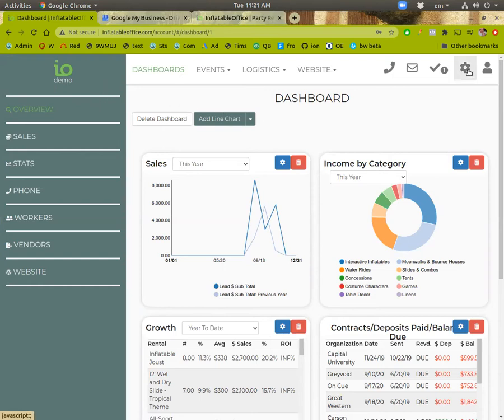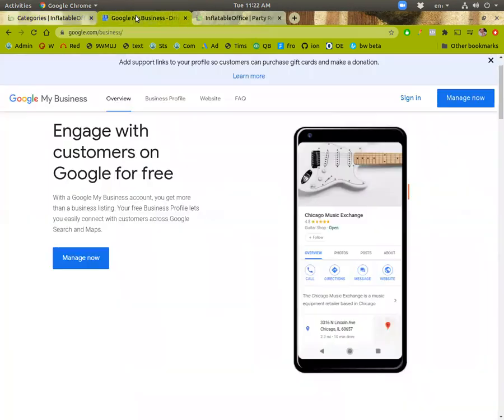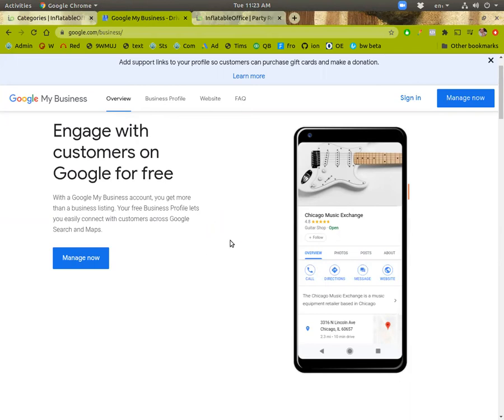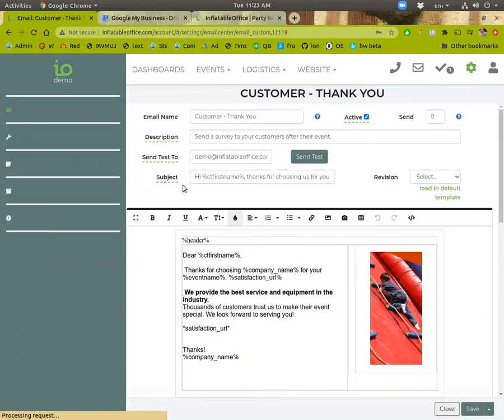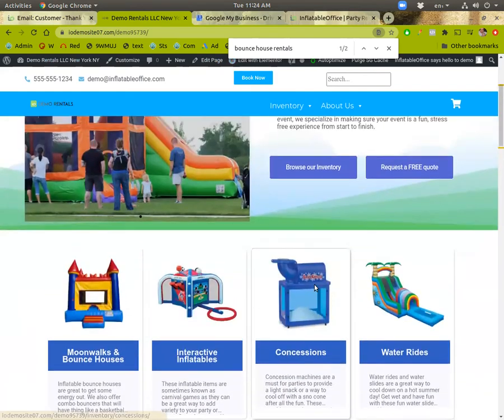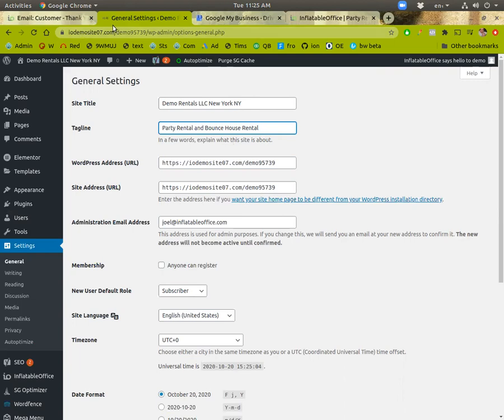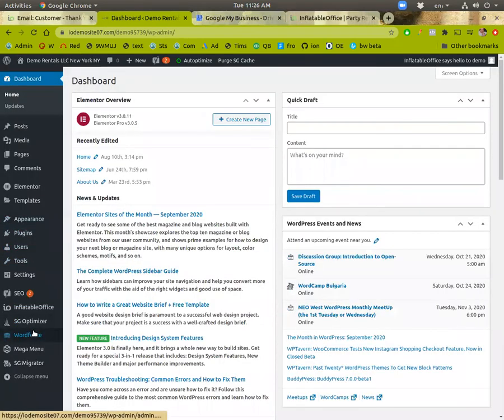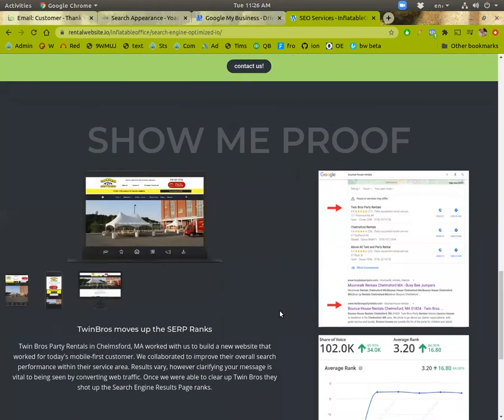SEO Basics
Rank up in Google by following  this simple guide.